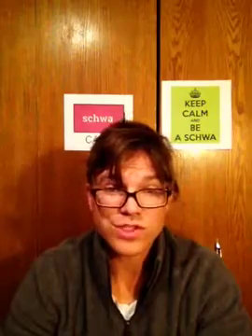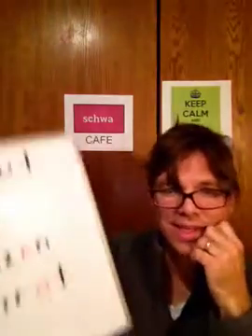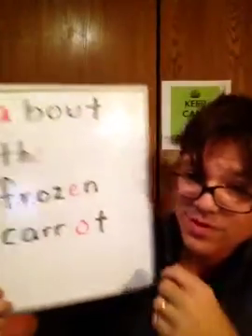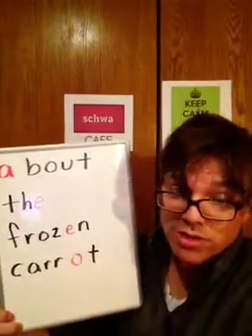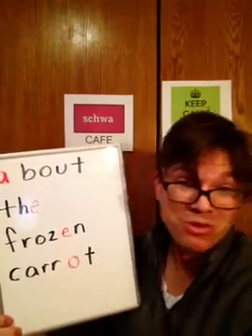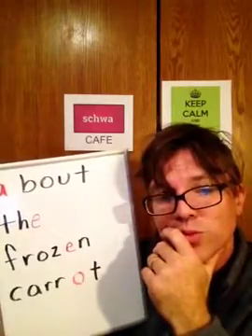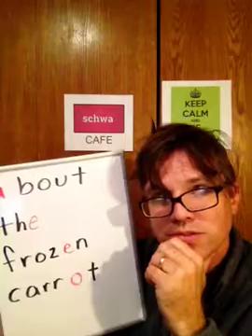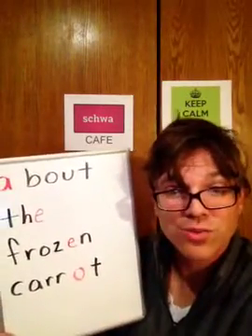LOE lesson 4 part 2